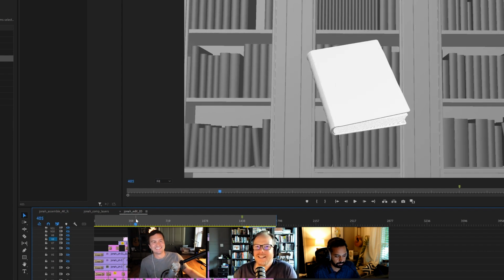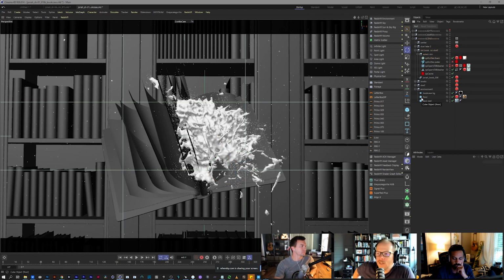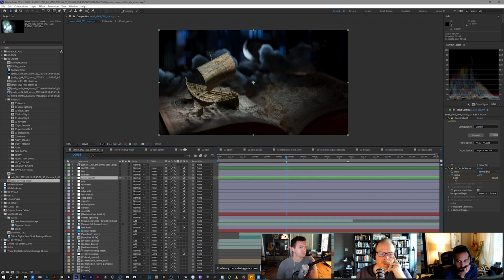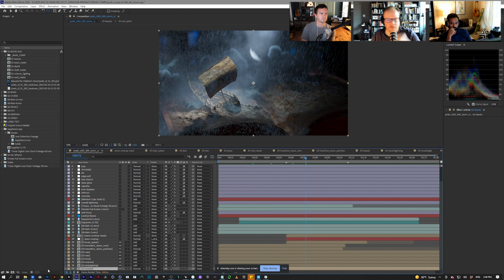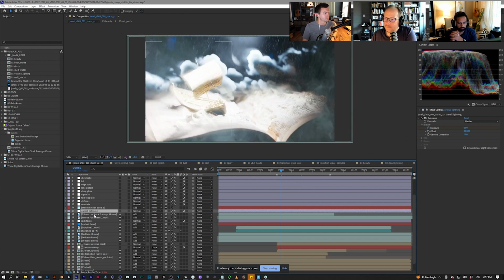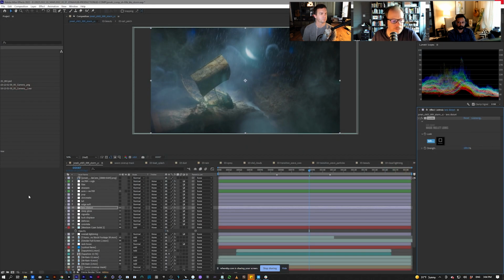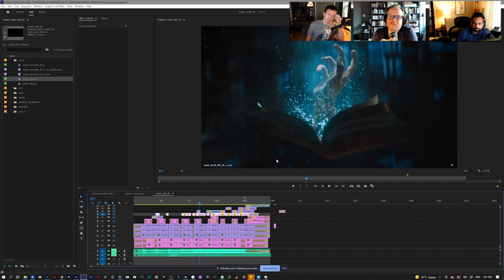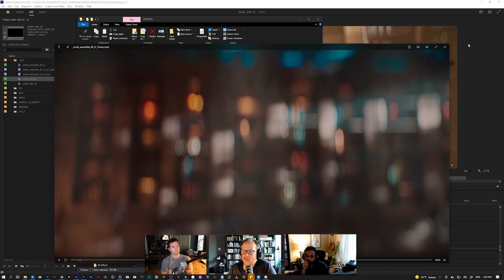Motion Graphics Breakdown: Jonah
We talk with Gustaf Fjelstrom about the process that went into creating the Jonah series. We talk storyboards, x-particles, cinema 4d, ACES color, Compositing and more. Enjoy!

0:00 Intro
2:01 Storyboards
5:54 3D Models
8:20 Water Simulation
15:23 - The Boat Scene
18:55 Compositing in After Effects
44:40 Making Bubbles
46:05 City Scene
47:57 Vine Tearing the Page
50:17 Camera Bokeh Effects
52:19 Closing Thoughts